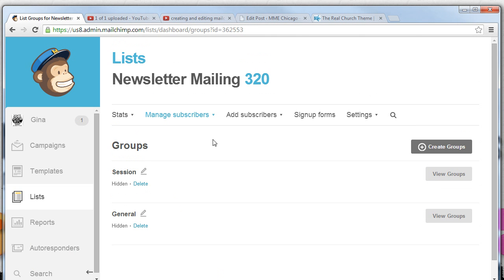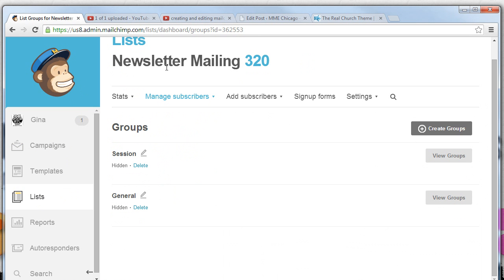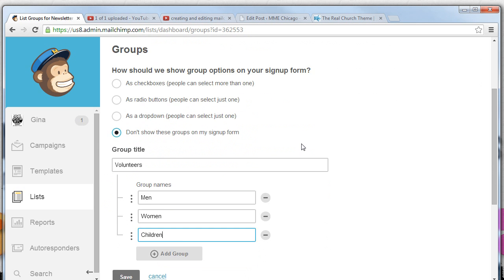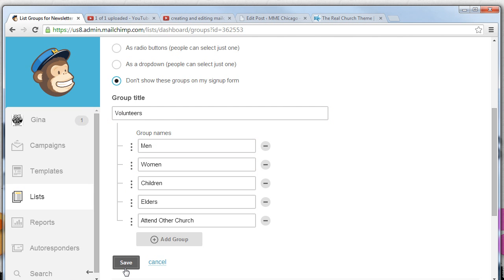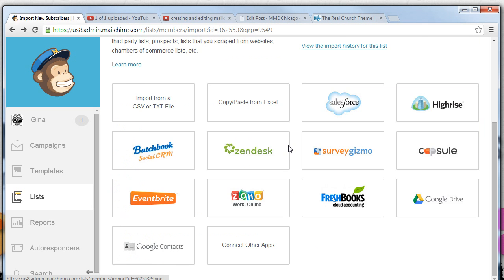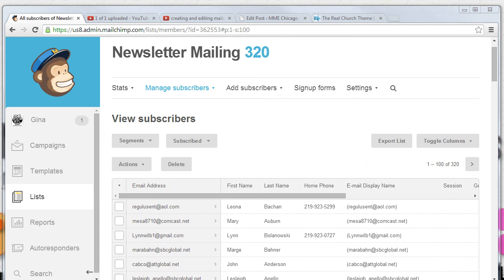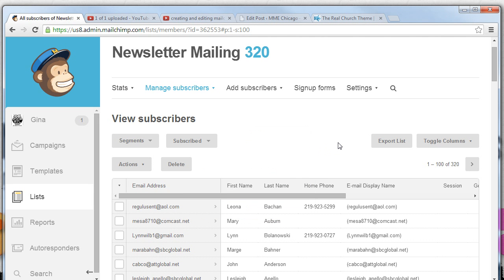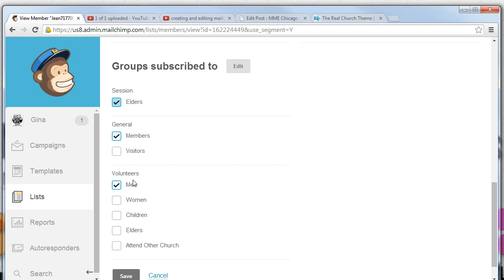creating groups and associating subscribers with a group in mailchimp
Creating and using groups in mailchimp